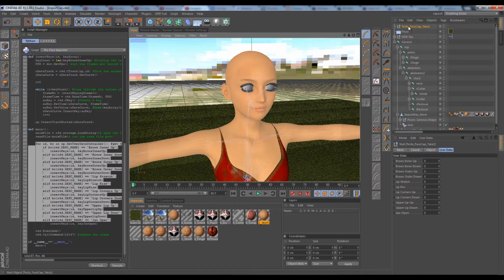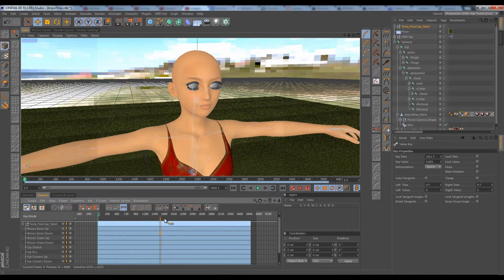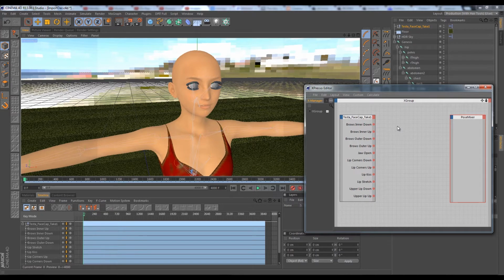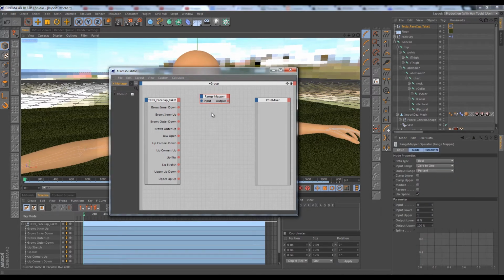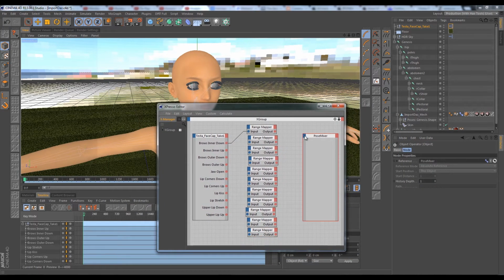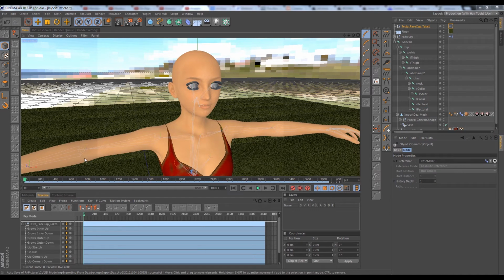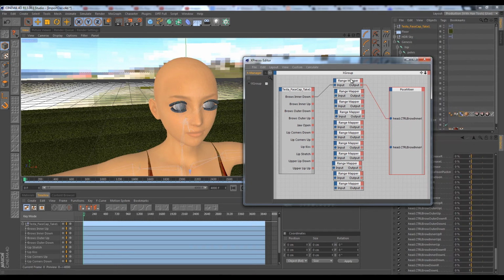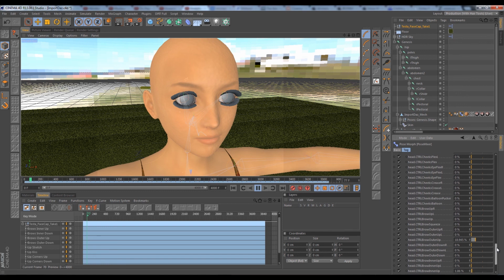Brekel Pro Face and Cinema 4D - Part 4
In this tutorial I'll teach you how to add facial animation to a character in Cinema 4D using Brekel Pro Face

Follow the company on twitter @logiciellumiere there we'll have annoucements for more tutorials and other awesome VFX stuff.